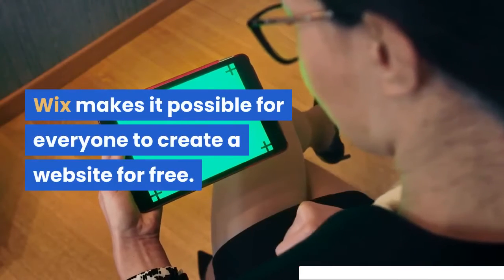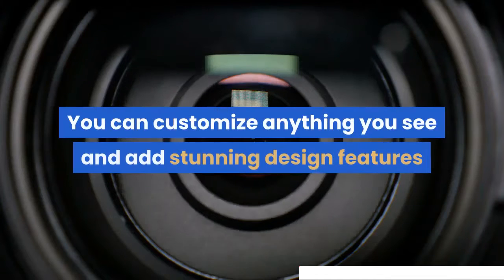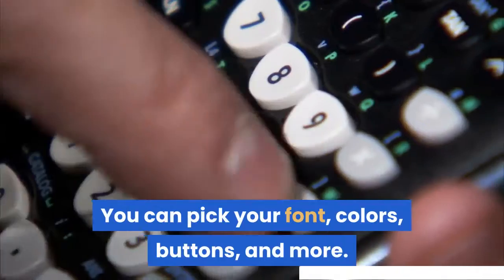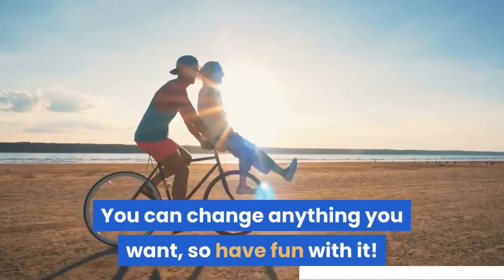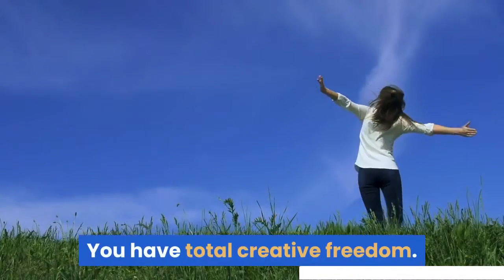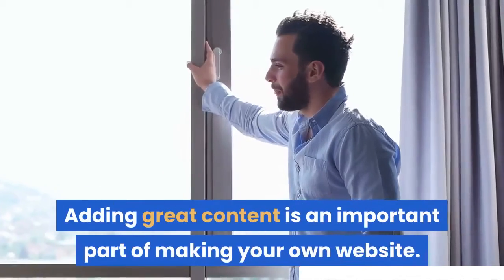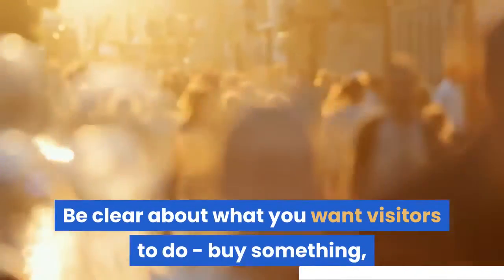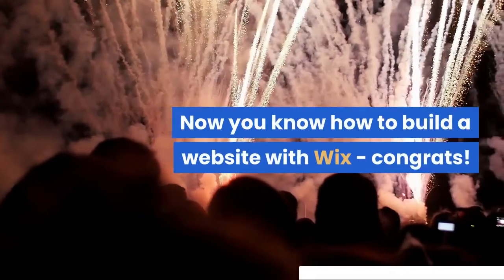How to build a photography portfolio website ▶▶ How to build a photography portfolio website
How to build a photography portfolio website
Wix ✔ is one of the best website builders on the market.
Do you want a stunning, modern website packed with cutting-edge features, all without typing a single line of code? Wix is the website builder you’ve been looking for.

With 500+ stylish templates, a user-friendly drag-and-drop system, and nonstop releases of innovative new technology like AI-assisted design, Wix is a powerful website builder that can hammer out beginner websites and massive enterprise projects alike.

The Wix website builder currently powers 90+ million websites, from small businesses to musicians, hotels to bloggers - even couples who want an online wedding invite! Whatever your niche, a Wix website will serve you well, and you won’t even need coding skills to build it.

Translated titles:
Cómo construir un sitio web de portafolio de fotografía ▶▶ Cómo construir un sitio web de por

So erstellen Sie eine Website für ein Fotoportfolio ▶▶ So erstellen Sie eine Website für ein F

Comment créer un site Web de portfolio de photographie ▶▶ Comment construire un site Web de por

Como criar um site de portfólio de fotografia ▶▶ Como criar um site de portfólio de fotografia

Sådan bygger du et websted for fotografiportefølje ▶▶ Sådan bygger du et websted for fotograf

Kuinka luoda valokuvaussalkun verkkosivusto ▶▶ Kuinka laatia valokuvaussalkun verkkosivusto

A fényképészeti portfólió webhelyének felépítése ▶▶ A fényképészeti portfólió webo

Come costruire un sito Web di portfolio fotografico ▶▶ Come costruire un sito Web di portfolio f

Jak zbudować stronę z portfolio fotograficznym ▶ ▶ Jak zbudować stronę z portfolio fotografi

Cum se construiește un site web de portofoliu de fotografie ▶▶ Cum se construiește un site web